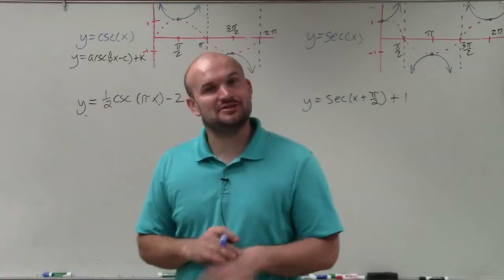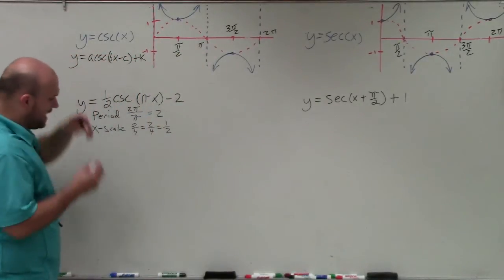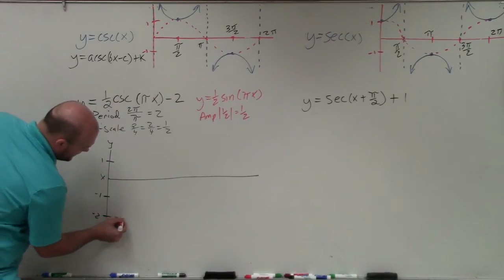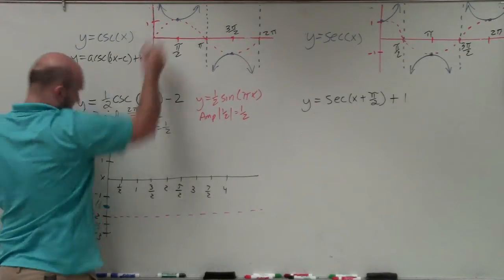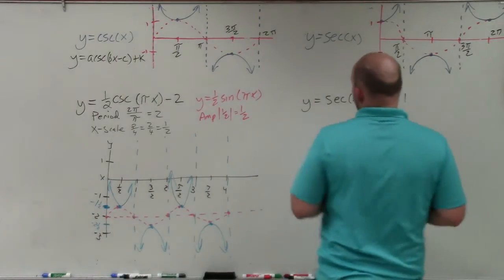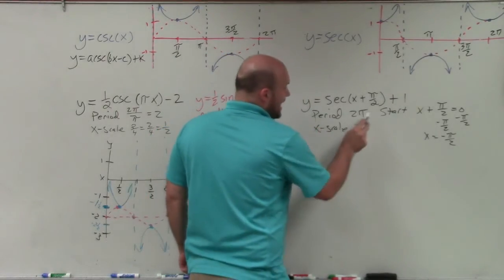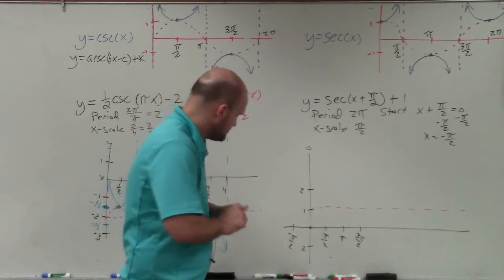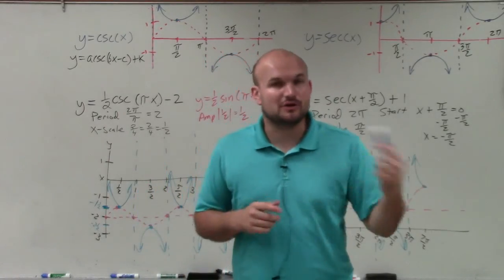Master graphing cosecant and secant with a vertical transformation